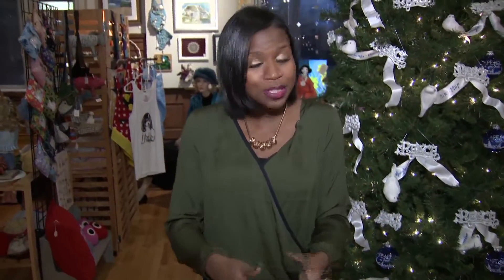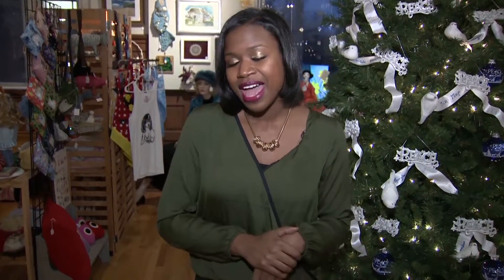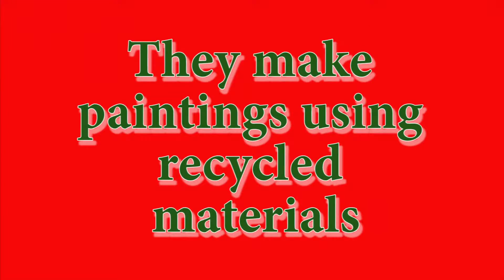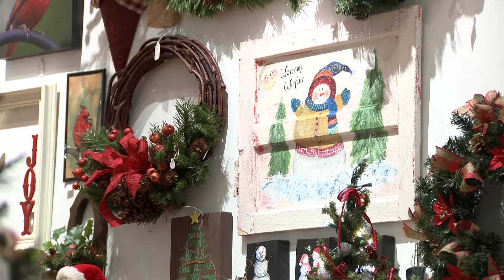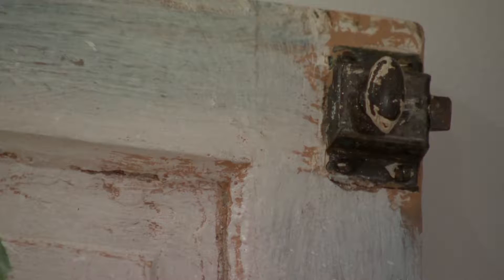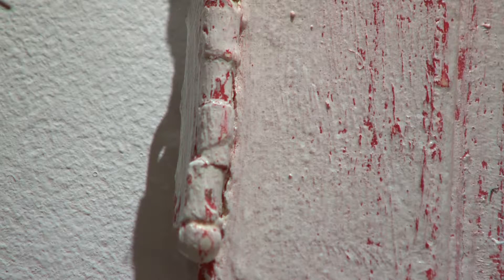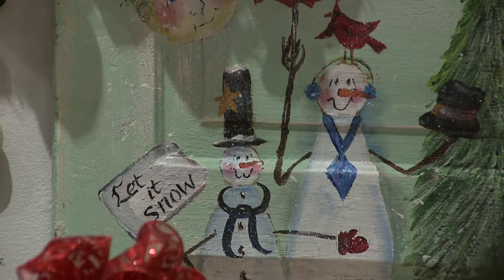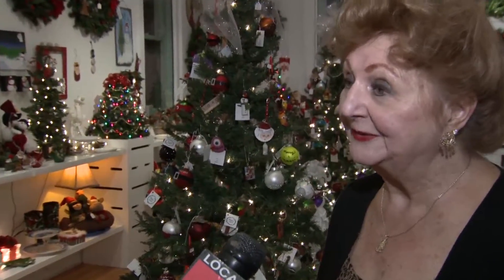Mount Clemens Christmas market